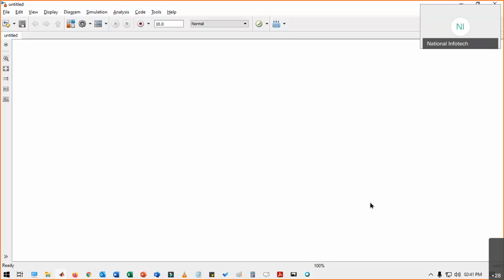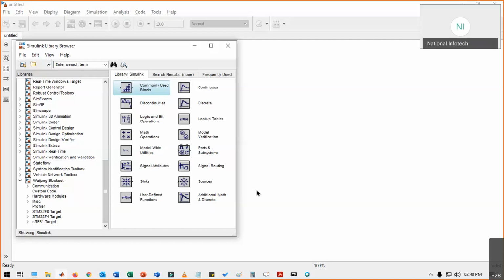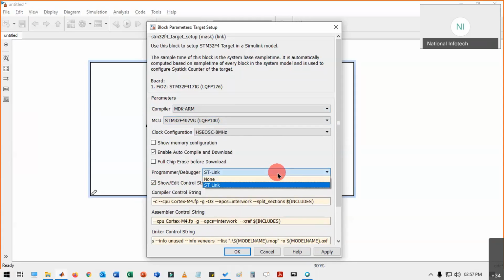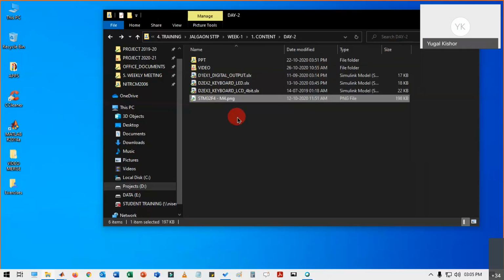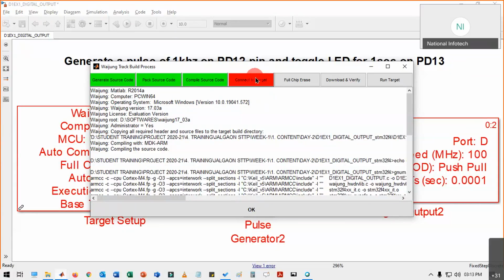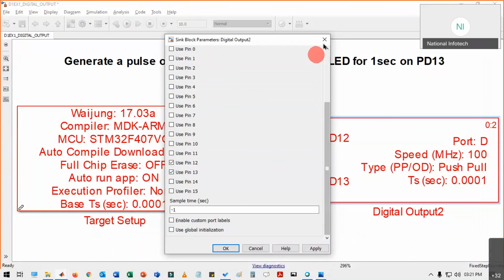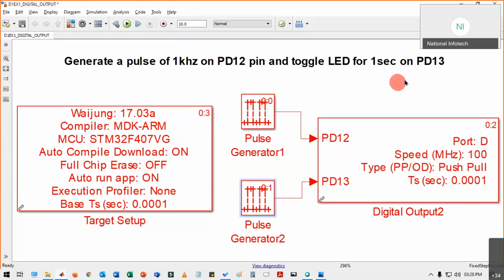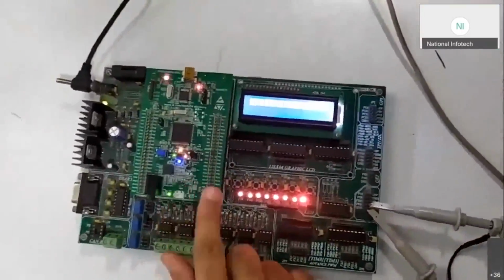PHASE I Day II PART1 AICTE STTP PRACTICAL SESSION BY NATIONAL INFOTECH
Department of Electronics & Telecommunication Engineering, SSBT’s College of Engineering and Technology, Bambhori, Jalgaon, Maharashtra Organized
AICTE sponsored online Short Term Training Program on “Digitally Controlled Power Converters for Industrial and Renewable Applications” (Phase-I) under AQIS scheme from 26th to 31st October 2020.